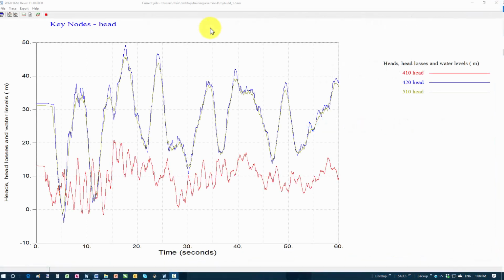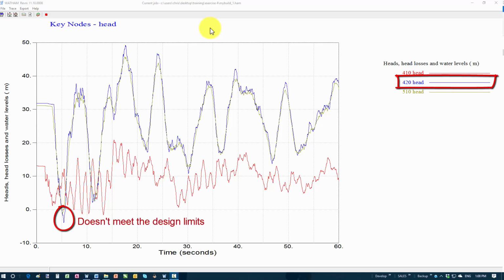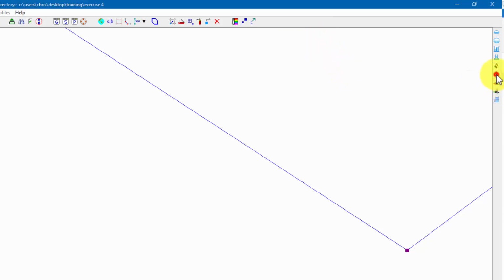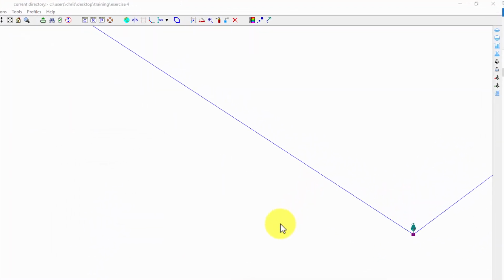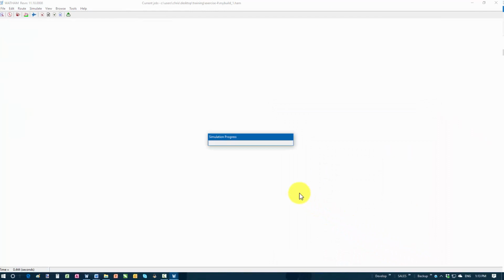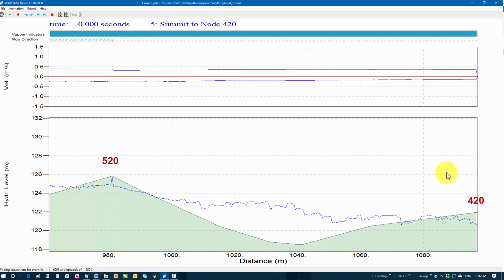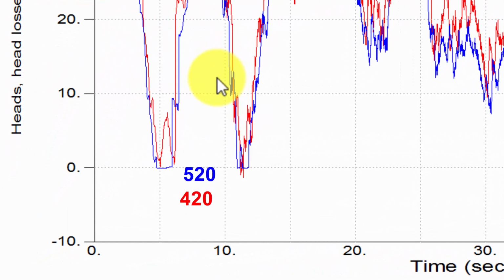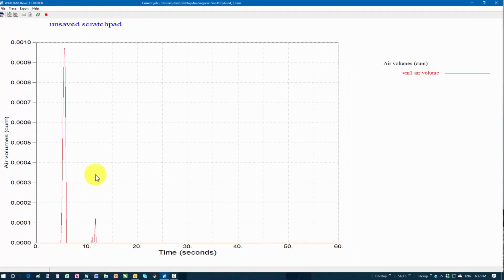Using Air Valves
An examples of providing surge protection by adding air valves.